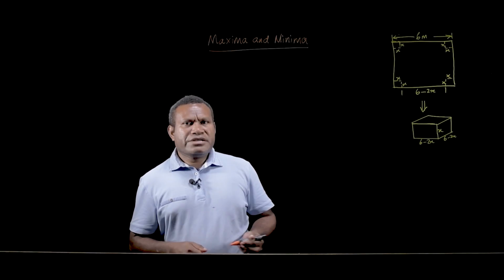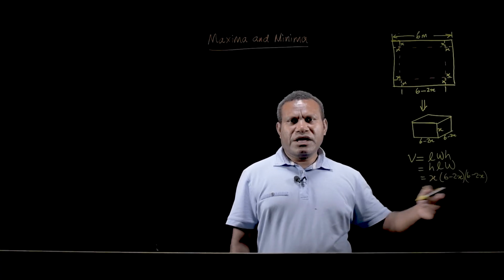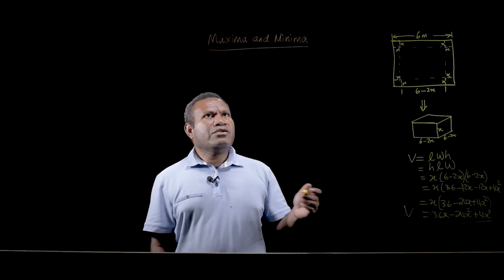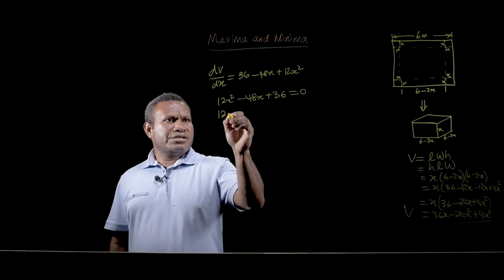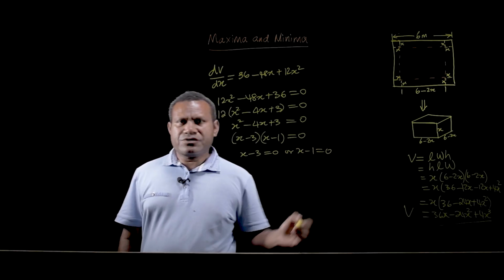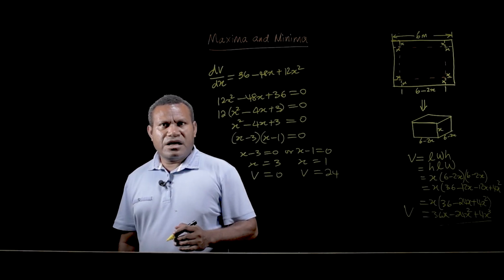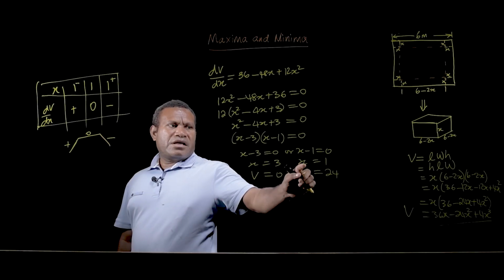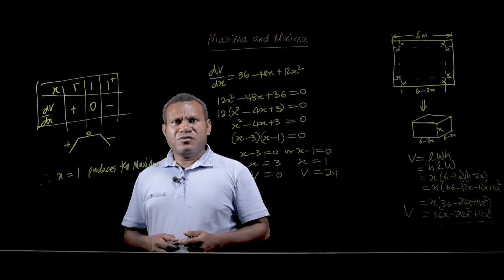Gr12 T3 Ep6 Maxima & Minima